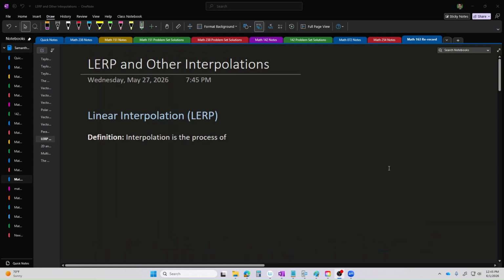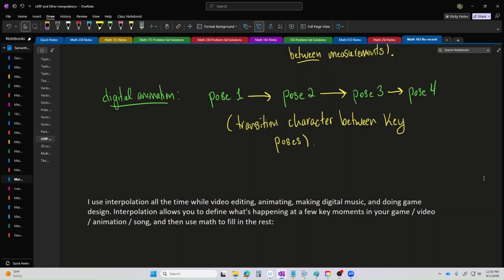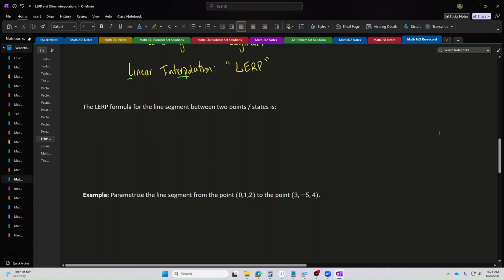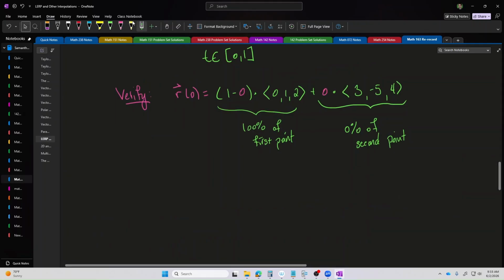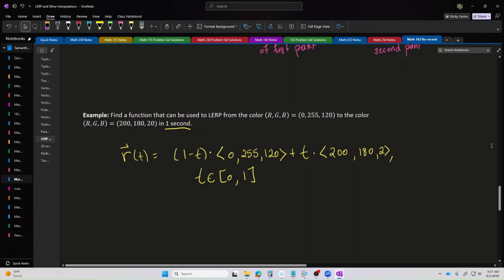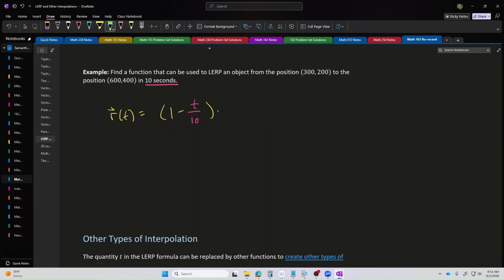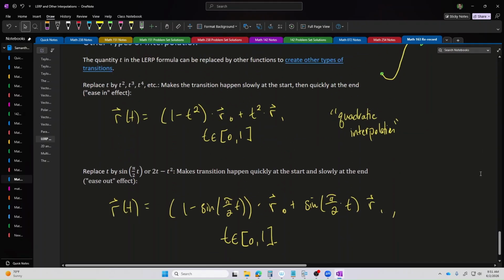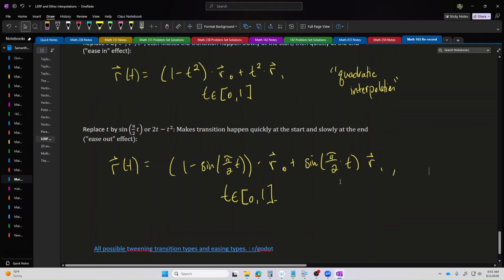Calculus 3 - LERP and Other Interpolations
00:00 The What and Why of Interpolation
08:00 The Basic LERP Formula
17:08 Modified Interpolation Formulas